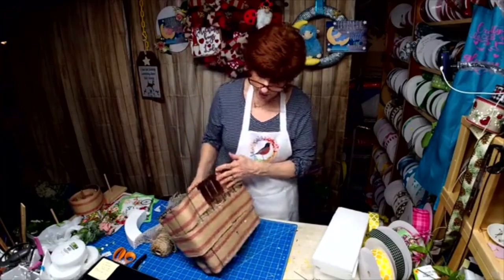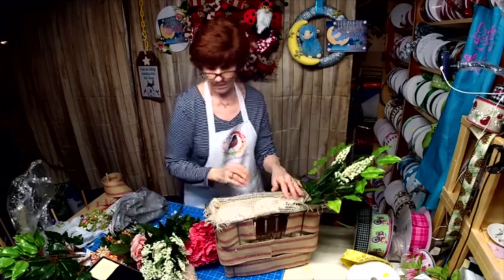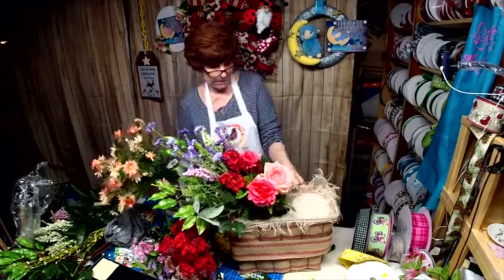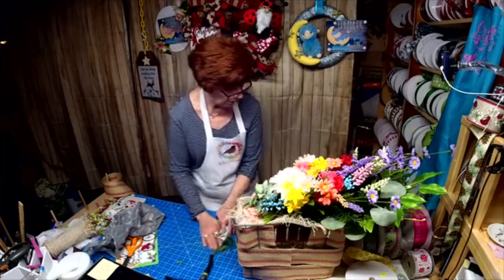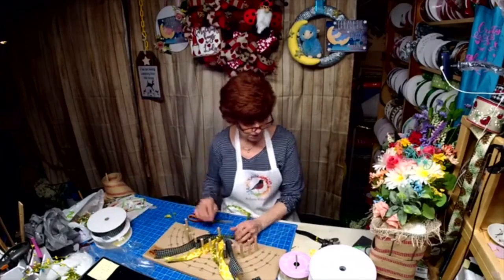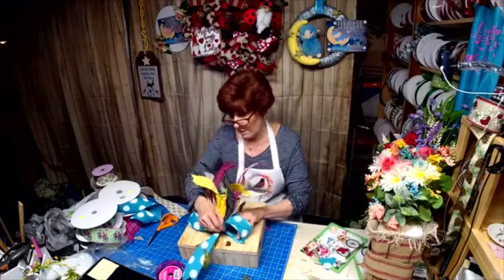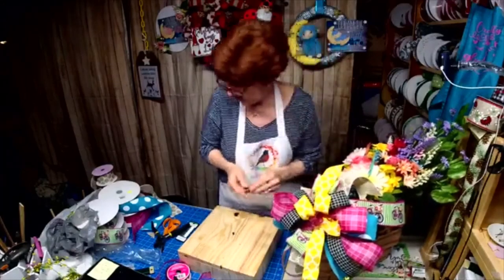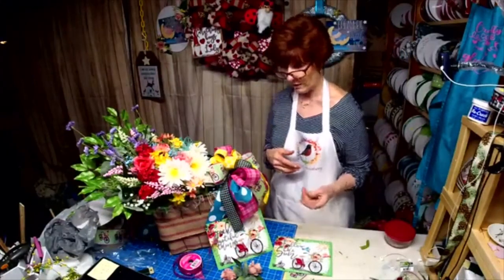Spring Bike Basket with bow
Made from an old wire basket to resemble a bike basket full of flowers

The metal sign is "Seek Beautiful Things"  Sign can be purchased along with the bike ribbon at Robin's Wreath Signs and more.

New facebook page - Robin's Wreath signs and more (where I sell my signs and gnomes)